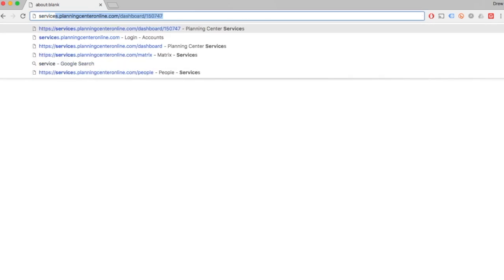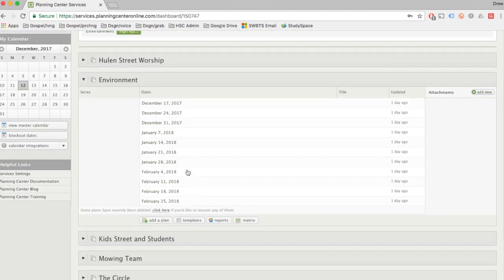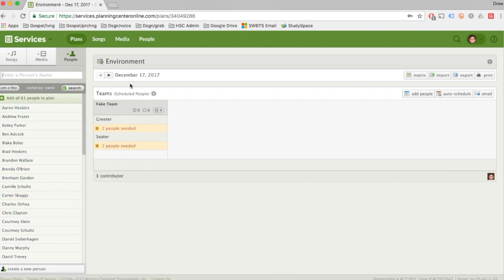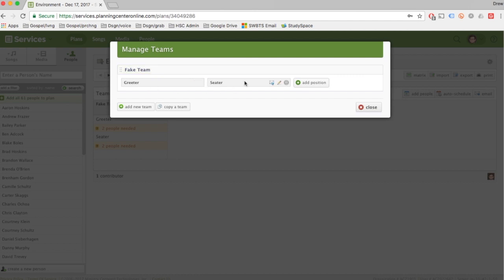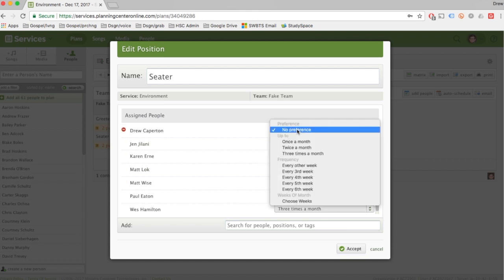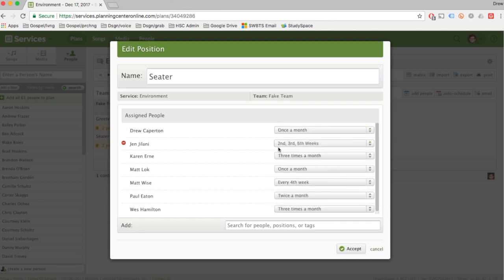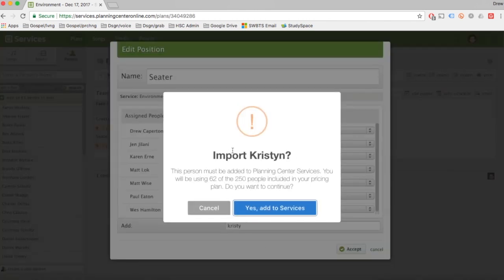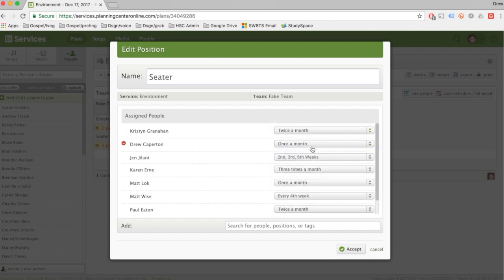Adding People to Your Team - Planning Center Services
This video teaches you to how add people to your team and set their scheduling preferences